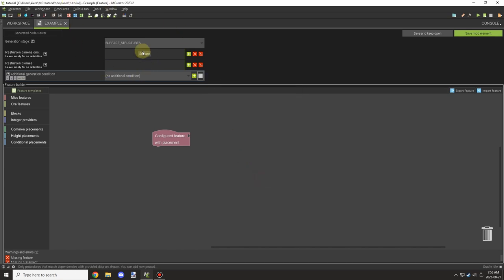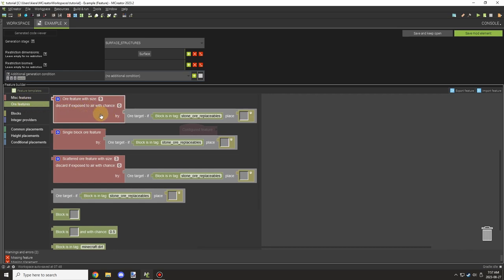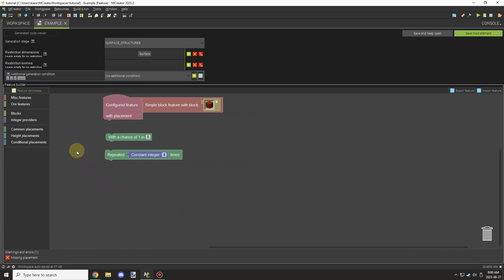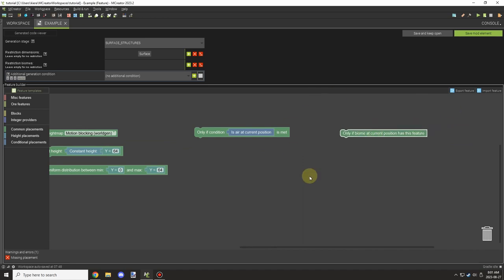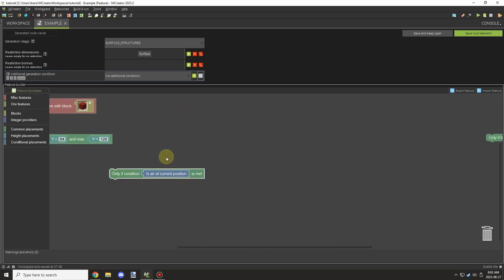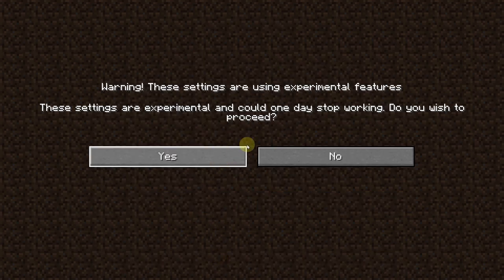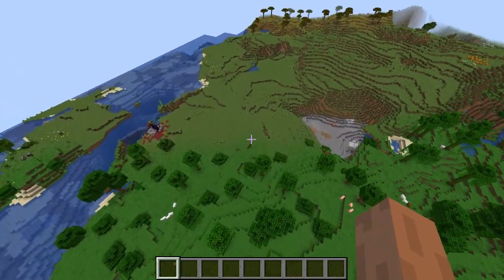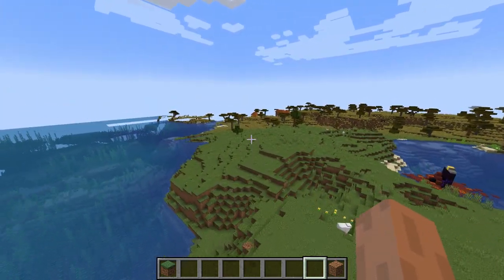Feature Element | MCreator Guide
Today we will be taking a look at the feature element that SomeoneElse created for MCreator. Features are generally objects in the world not considered structures but rather terrain generation. For example, the mossy cobblestone rocks in the forest with large spruce trees are features, the same goes for large fungus and mushrooms or even the hay blocks found in villages. It is possible to make all of these features with custom blocks using the feature element.

Though the feature element does not have full customizability at the time of making this video it's not too much different when it comes to how the structure element works both use Feature at the time of recording in 2023.

► CHAPTERS
0:00 - Intro
0:04 - Making a feature
0:19 - The main block
0:27 - Generation stage
0:50 - Dimension conditions
1:00 - Biome conditions
1:10 - Feature types
3:43 - Making a basic feature
4:32 - Blocks
4:34 - Integer providers
4:47 - Common placements
4:56 - Placement tier 1
5:11 - Placement tier 2
5:20 - Placement tier 3
6:16 - Placement tier 4
6:41 - Placement tier 5
7:28 - Building basic placement
10:36 - Generating worlds
11:36 - Finding our features
14:53 - Outro

► OFFICIAL SITES
    ● NorthWestTrees Gaming